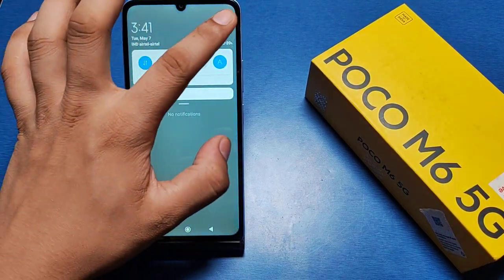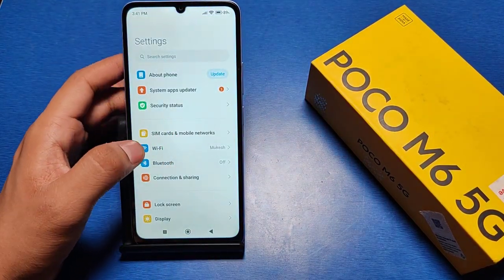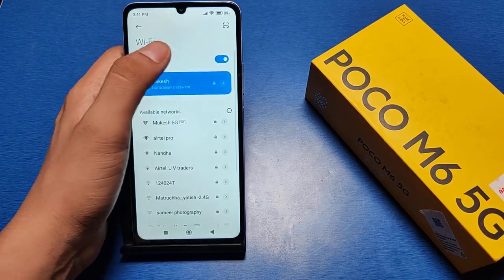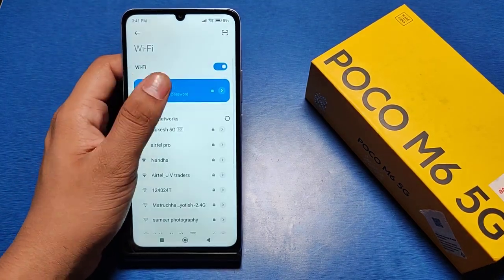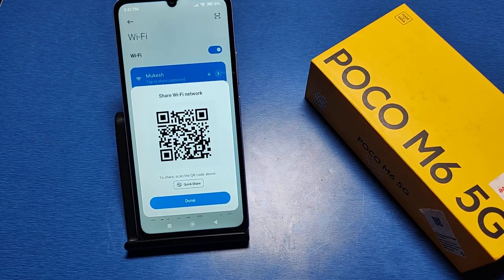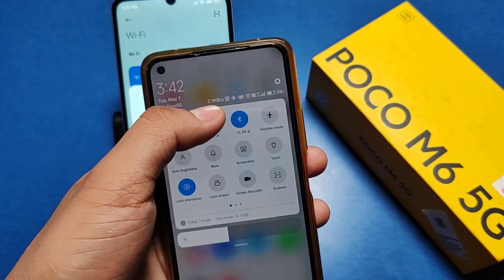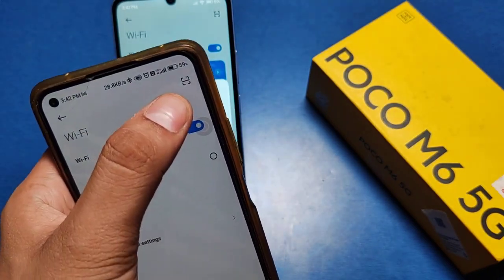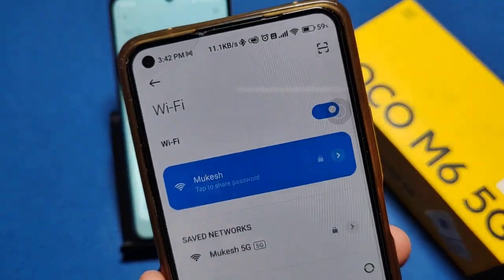How to connect wifi without password in Poco M6 5G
how to connect wifi without
password in poco m
password in poco m6
password in poco m6 5g
password in poco m3
password in poco